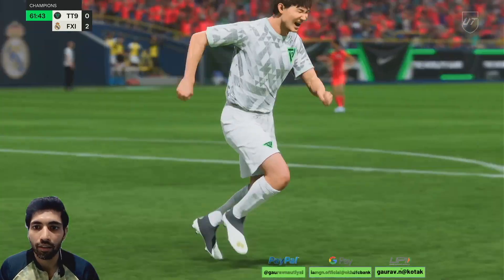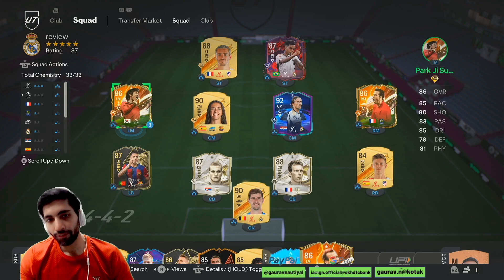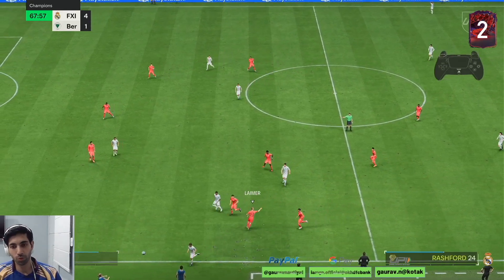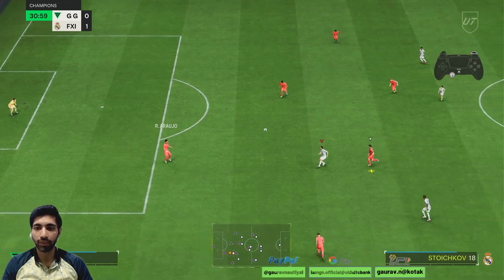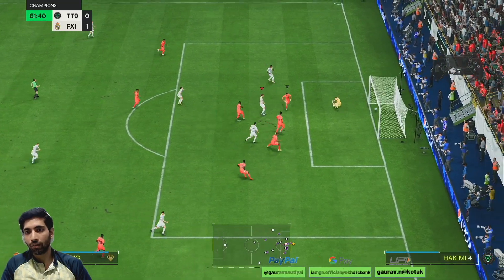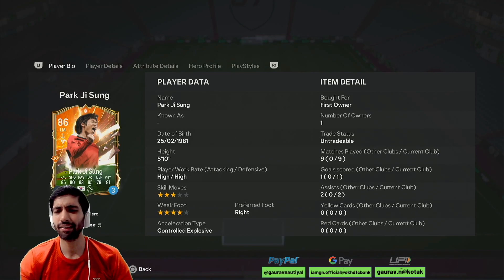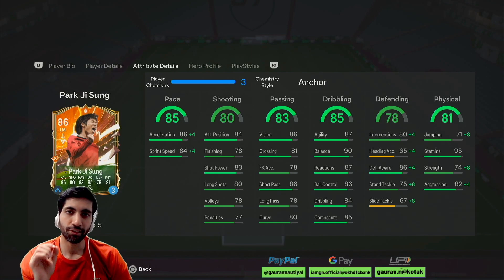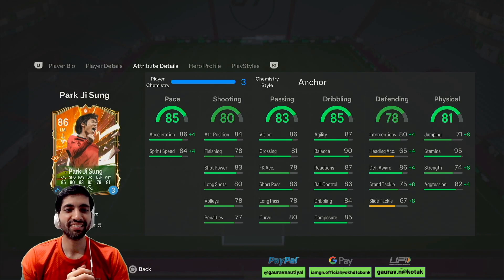Park Ji-sung HERO EAFC 24 REVIEW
Park Ji-sung 86 RATED EAFC 24 REVIEW,
Park Ji-sung 86 RATED,
Park Ji-sung ,
Park Ji-sung REVIEW,